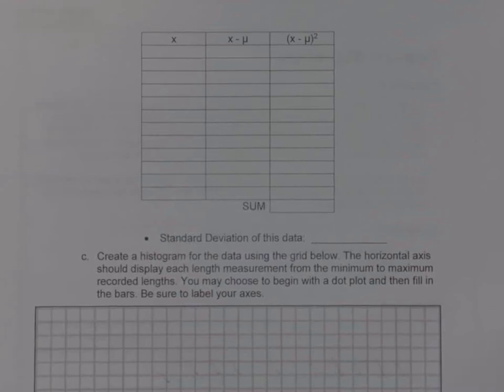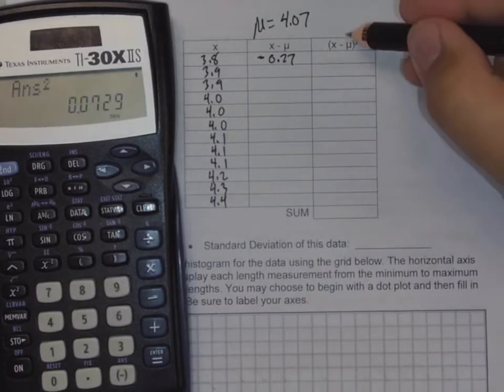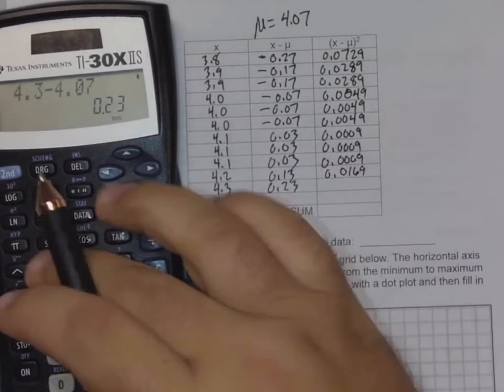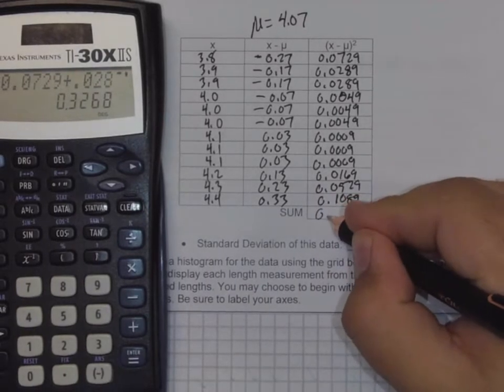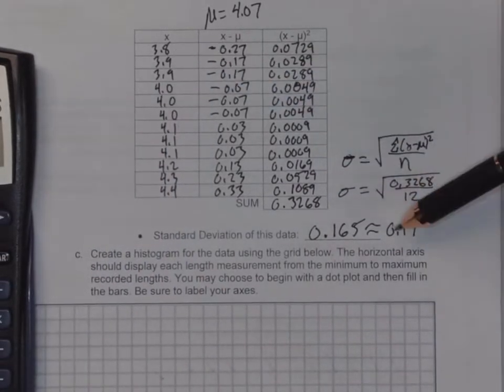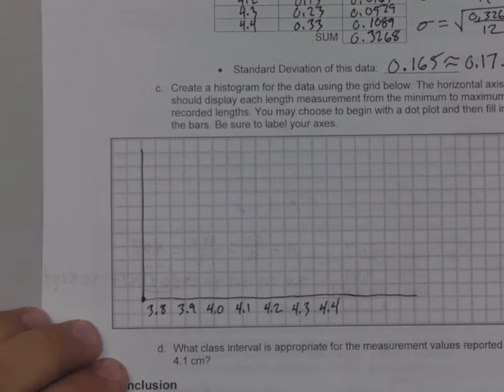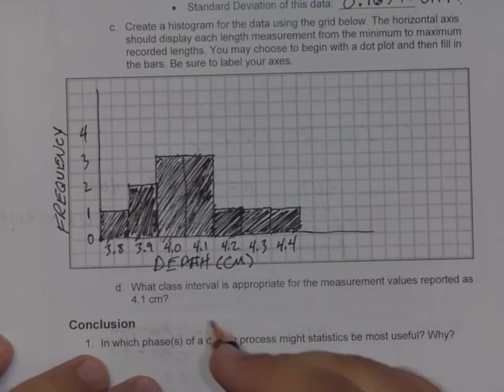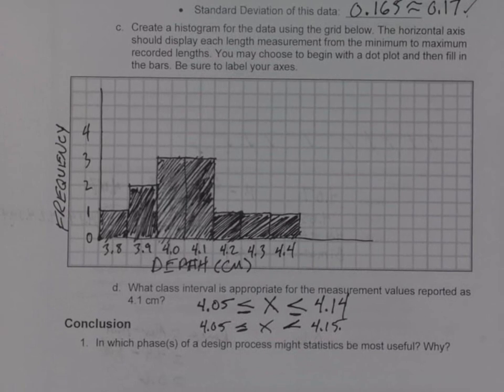PLTW IED - Applied Statistics Page 2